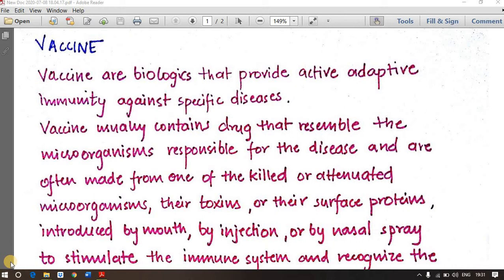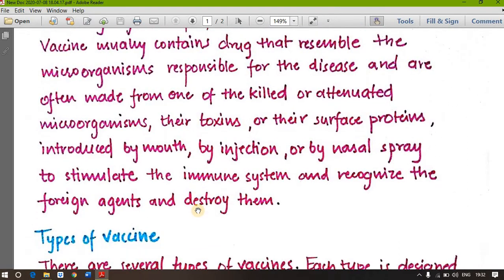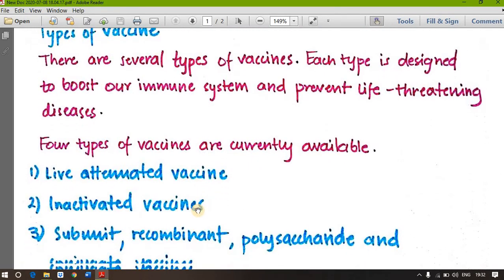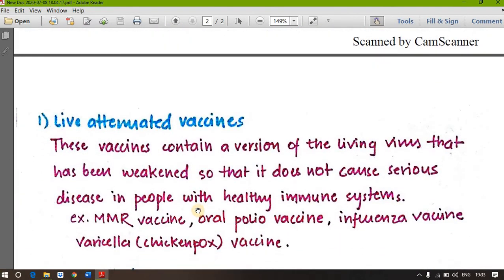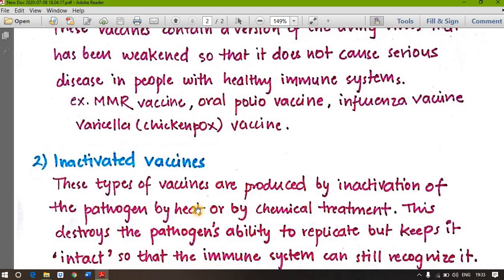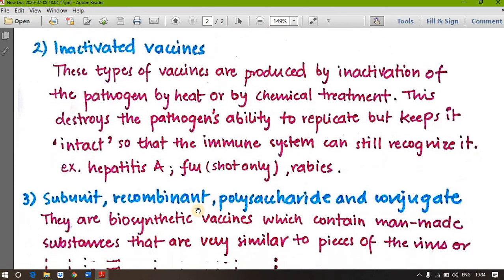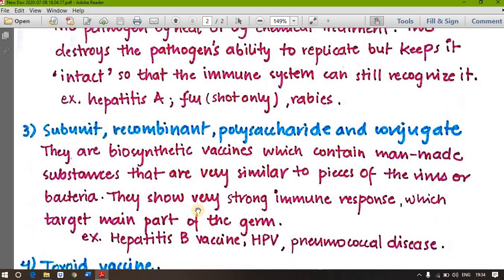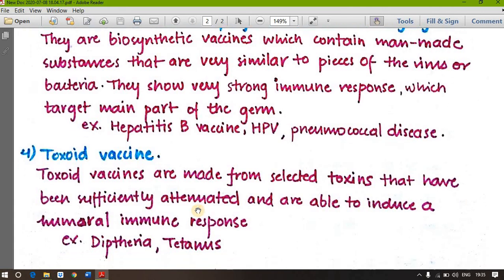Vaccine and their types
There are several different types of vaccines. Each type is designed to teach your
immune system how to fight off certain kinds of germs and the serious diseases they
cause. There are four main types of vaccines: live attenuated vaccines; inactivated
vaccines; subunit, recombinant, polysaccharide, and conjugate vaccines; and toxoid
vaccines.